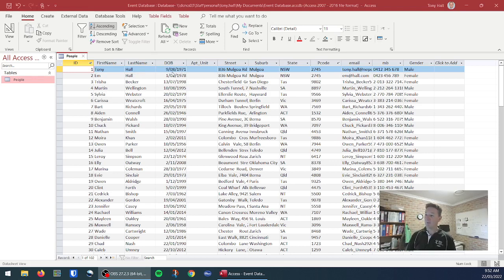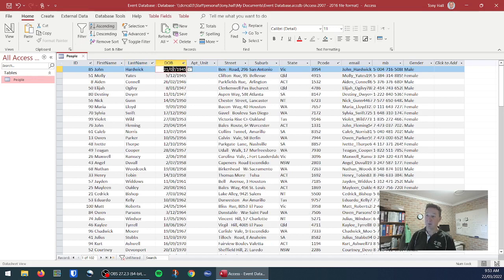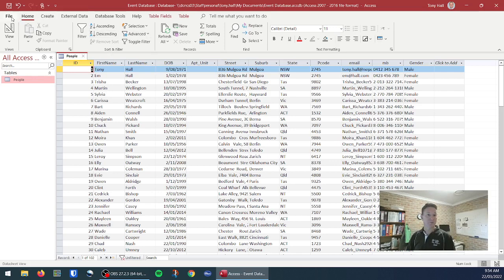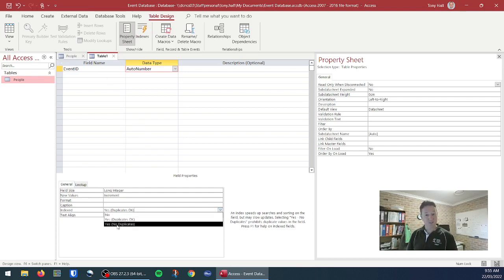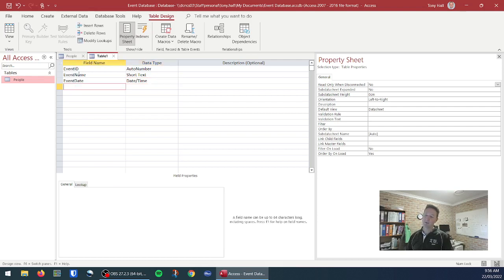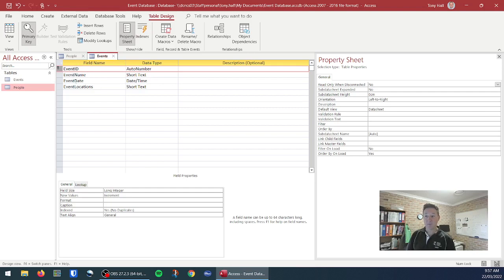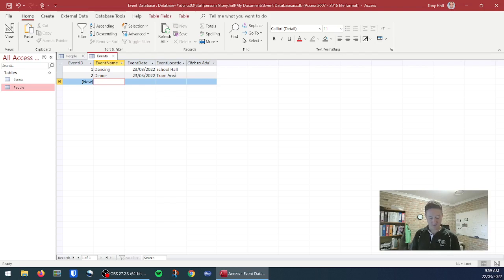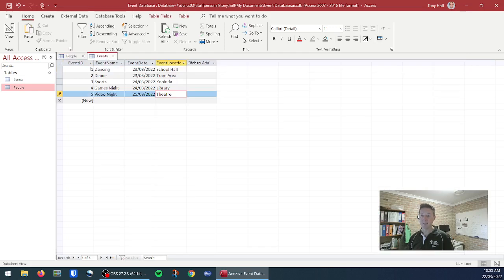Adding Tables in MS Access